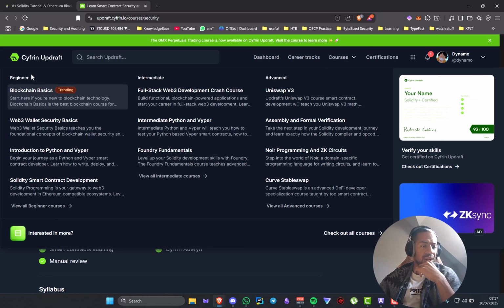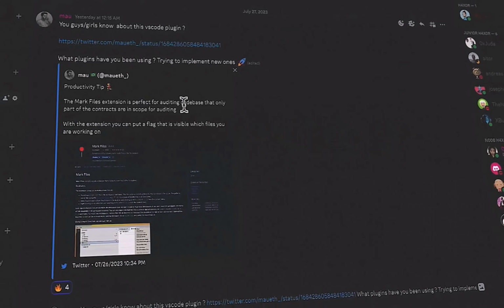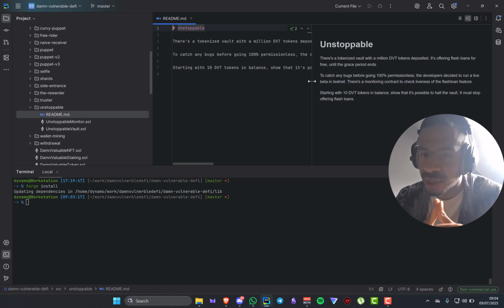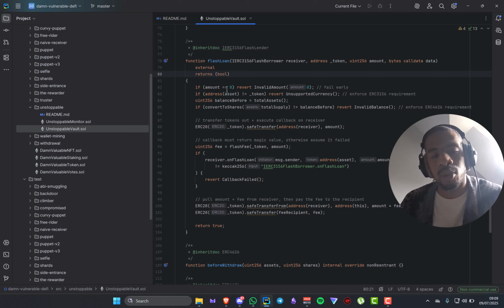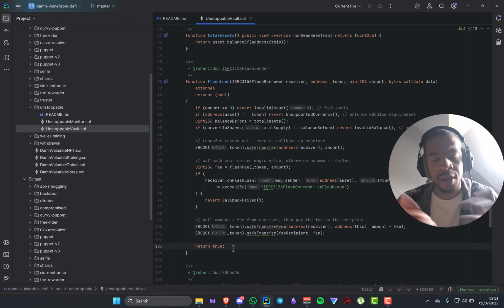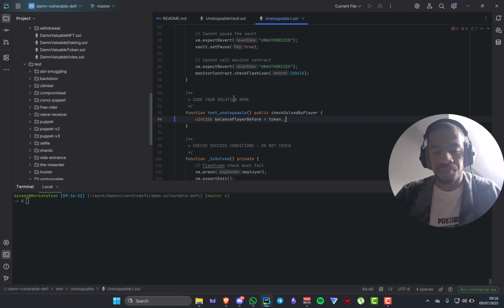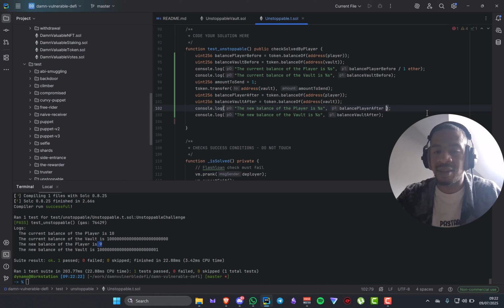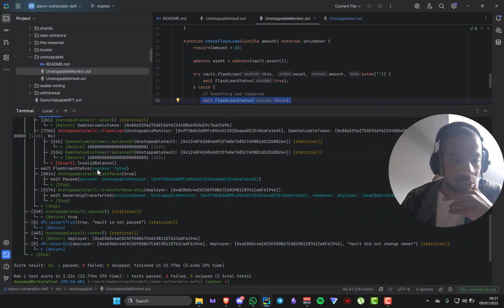Unstoppable - Damn Vulnerable Defi v4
Welcome to my new web3 security series!

I'm diving into smart contract security auditing.

Join me as I tackle Damn Vulnerable DeFi challenges, starting with the "Unstoppable" flash loan vulnerability.

 Learn how to break smart contracts and understand DeFi security fundamentals. Perfect for cybersecurity professionals transitioning to web3!

00:00 -- Welcome Back
00:21 -- Housekeeping
05:25 -- Smart Contract Hacking Course
09:20 -- Unstoppable
12:04 -- What is a Flashloan
12:58 -- Ethereum Transations are atomic
13:54 -- Walking through the Challenge code
20:06 -- Finding the vulnerability
22:04 -- Exploiting the Vulnerability
29:13 -- Tracing it back
33:17 -- Marker 21

Melatonin, Chimera, Roots, Falling, Opal, Euphoria, Vibrations, Echoes, Eternal, Vanilla Sky, Esoteric, Lullaby